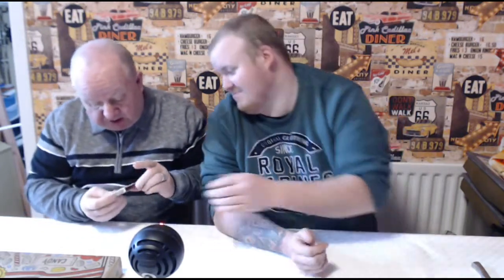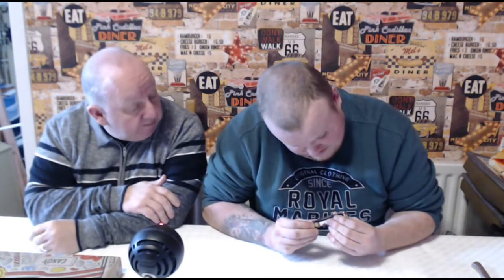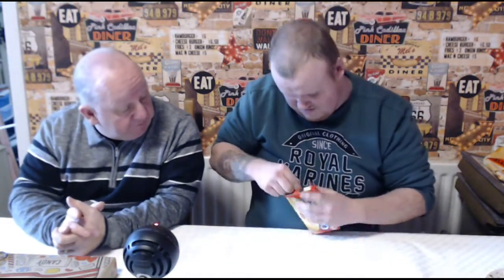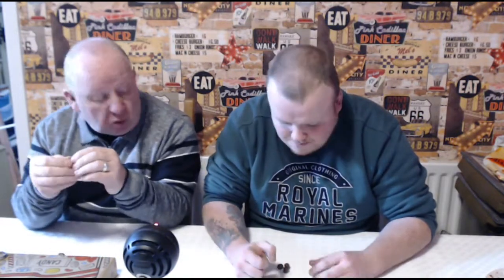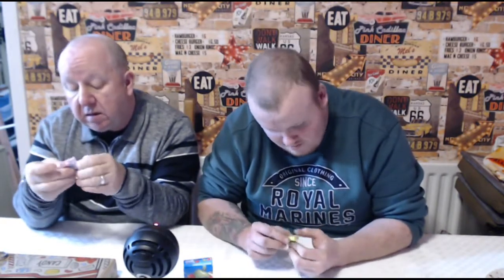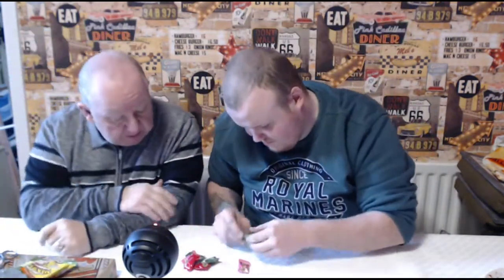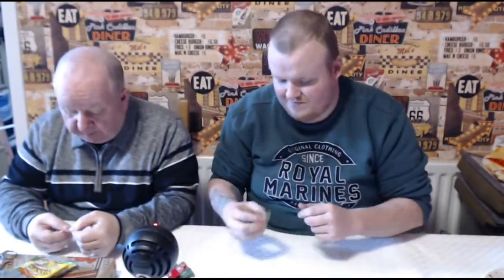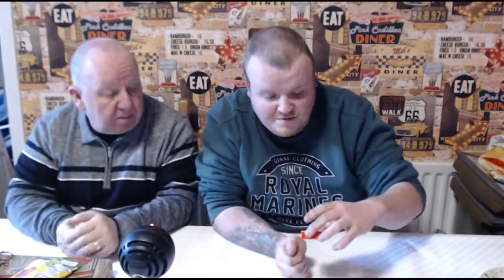The BOSH Reviews - American Candy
Hi All, well, the gruesome twosome are back with another reaction. this time  we are trying some american candy, with some differing opinions.

you gotta watch til the end for the sour gum reaction...lol
apologies for the picture quality, i'm just getting used to the camera.

if you would like to send us something to try, just drop an email and i'll send my address.